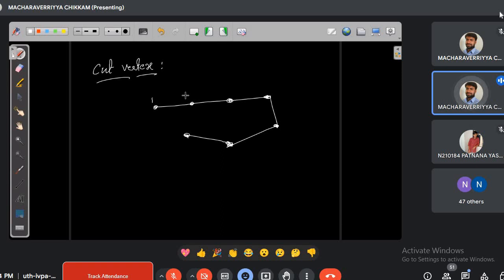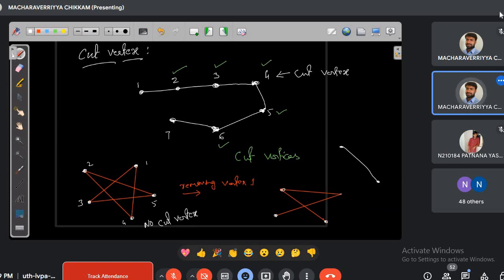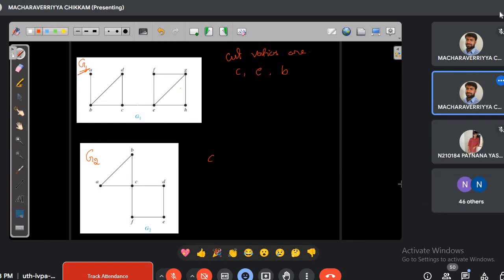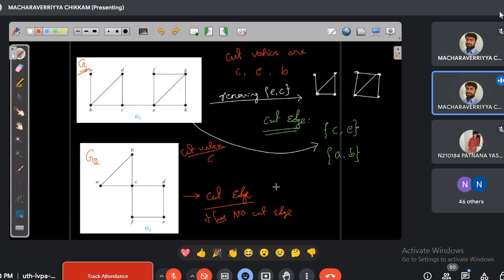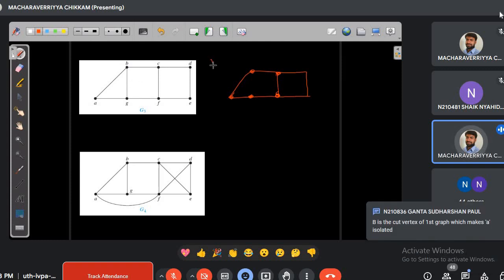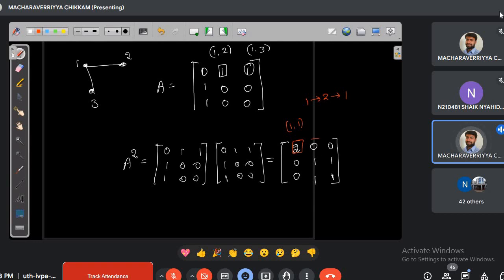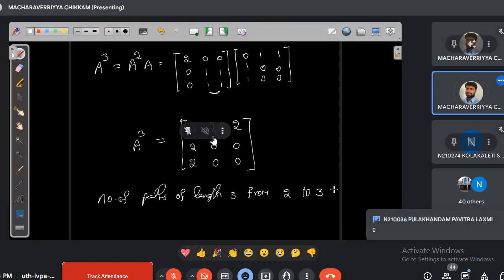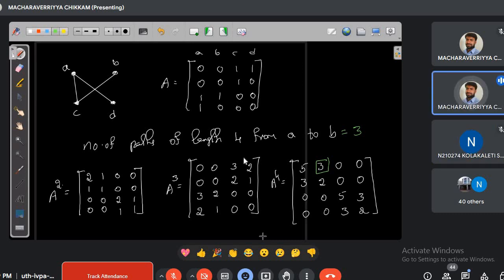Lecture-5 (Part-2/3) : Cut vertex and cut edges, finding no. of paths of length n